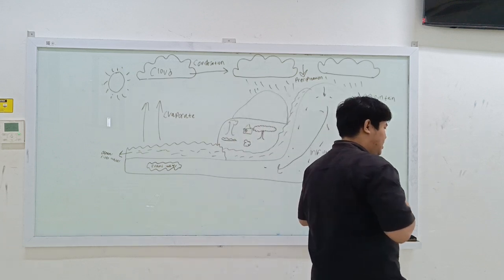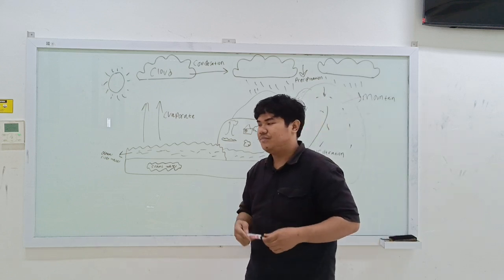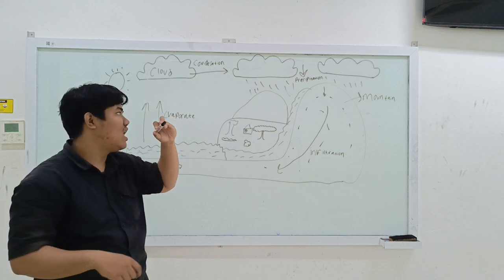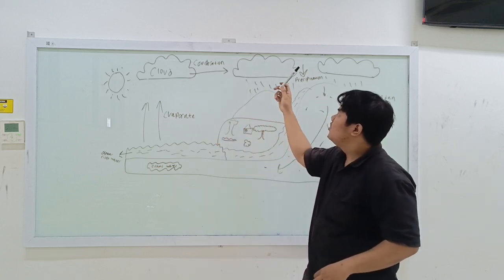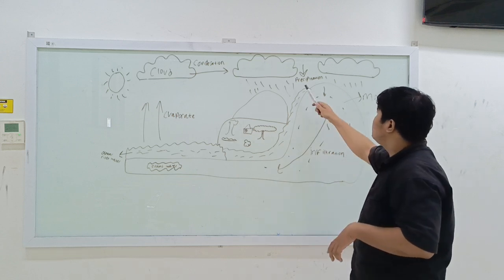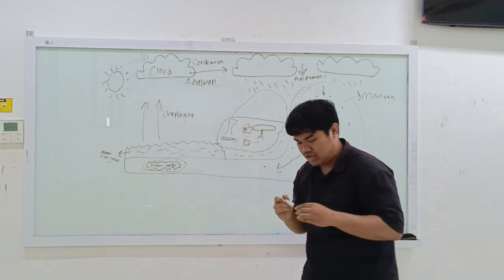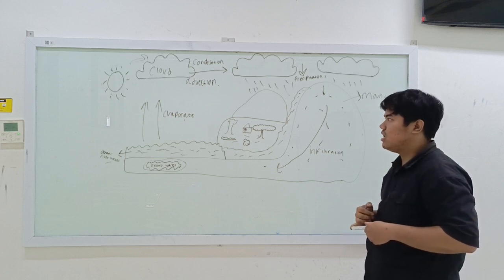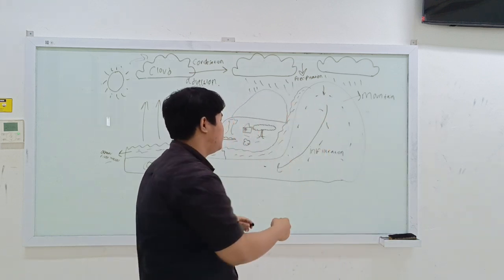Faisal Hafidz | 2223230103 | 5A | EFS Performance Water Cycle for Junior High School